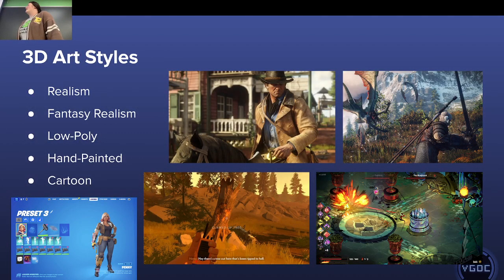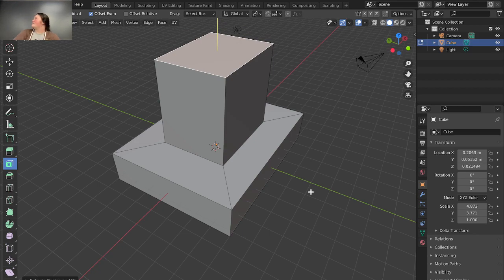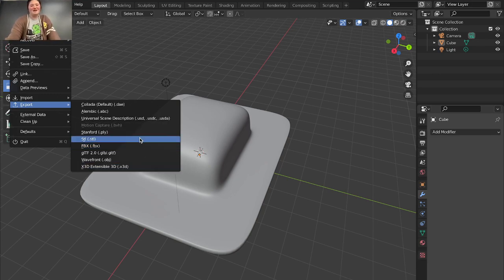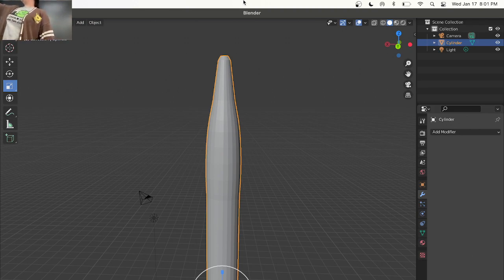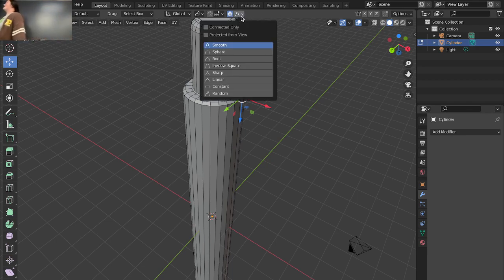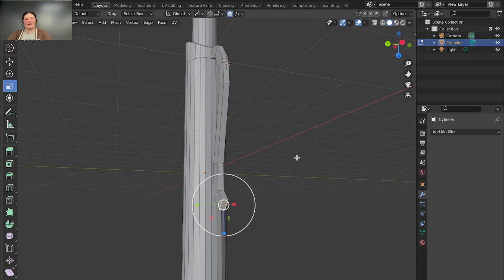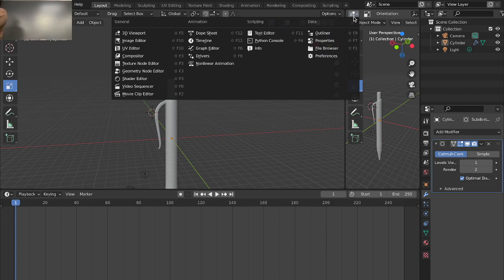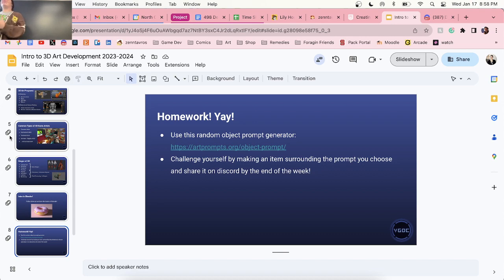Intro to 3D Art Workshop 2024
Presented by Jayden Sansom on 1/17/2024

Topics include:
0:00 - Intro